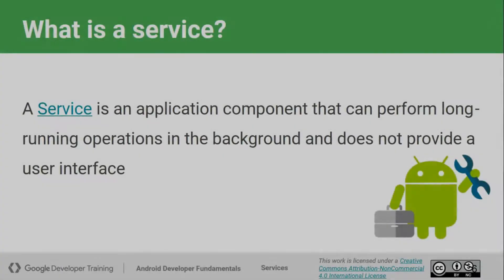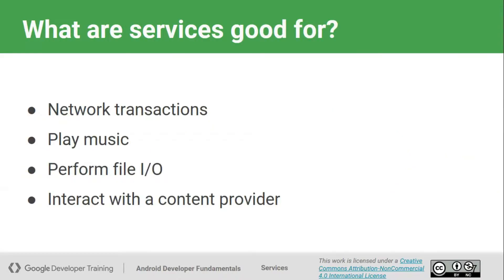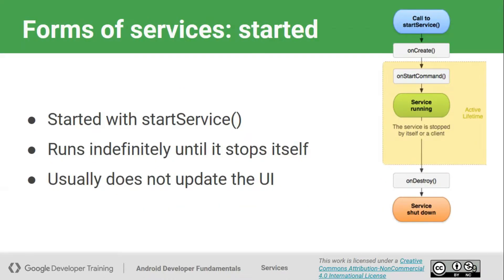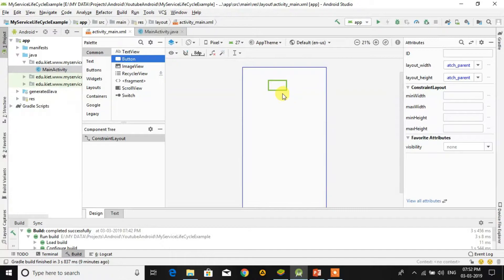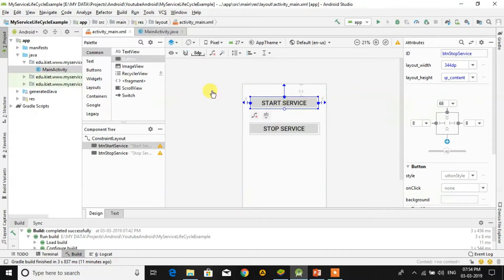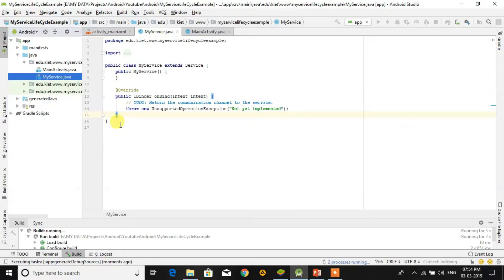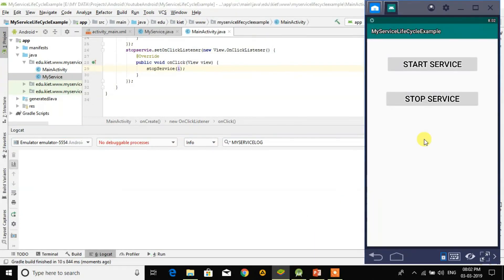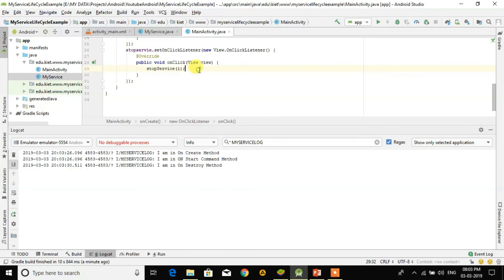Service | Servie Life Cycle in Android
About this video:
In this video, I explained about following topics:
1. What is service?
2. What is life cycle of service?
3. App to understand service life cycle